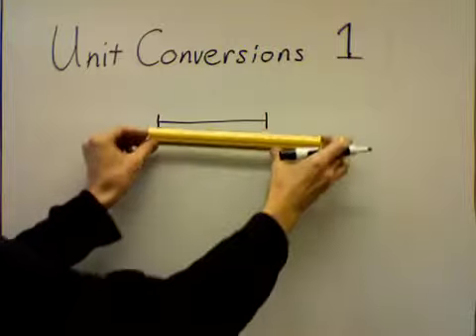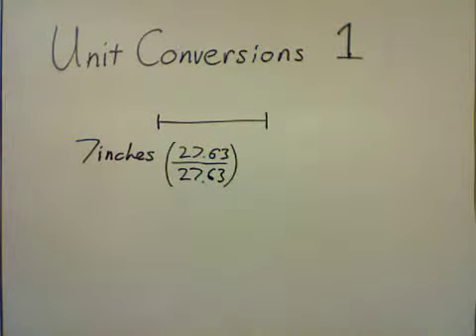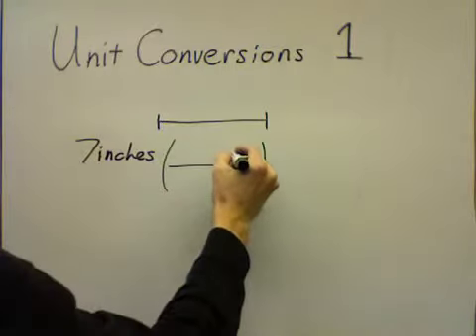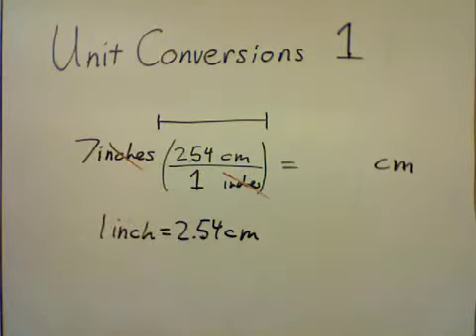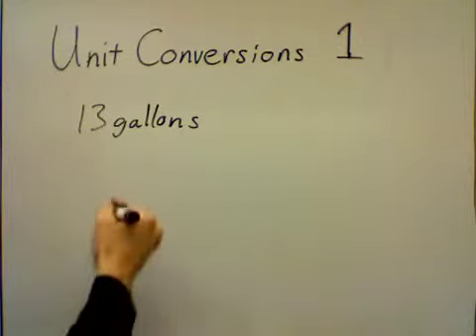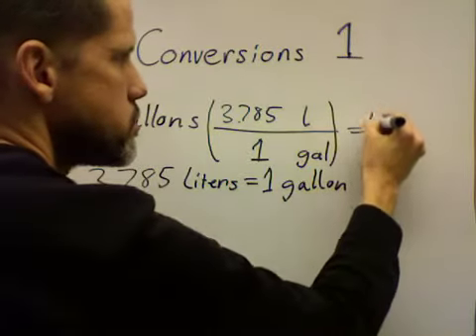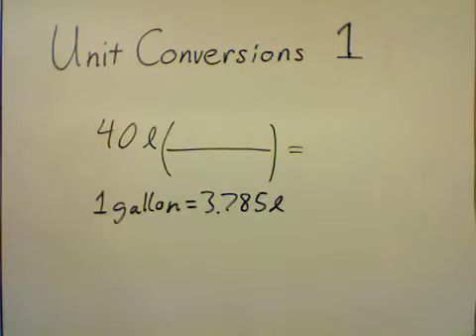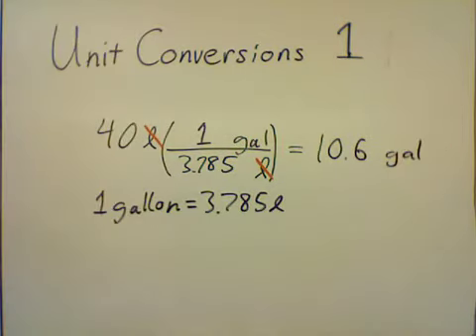Unit Conversions 1 iPhone